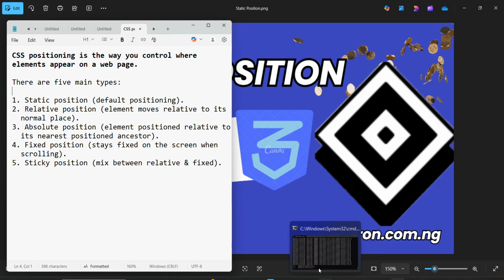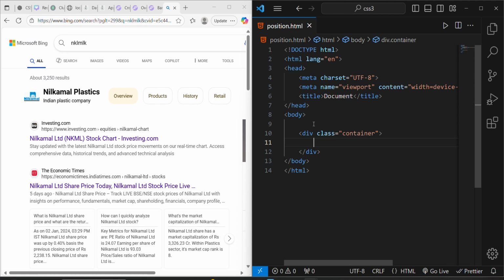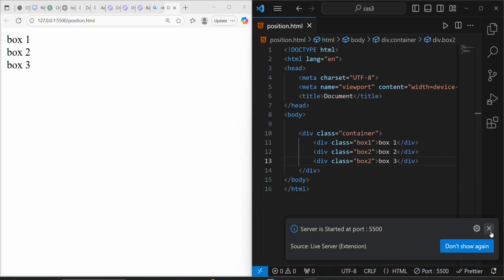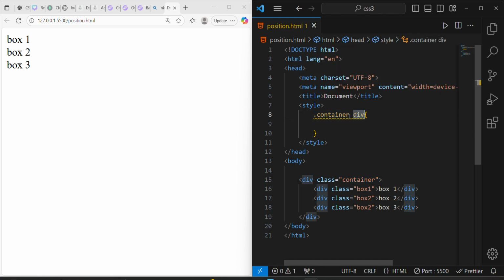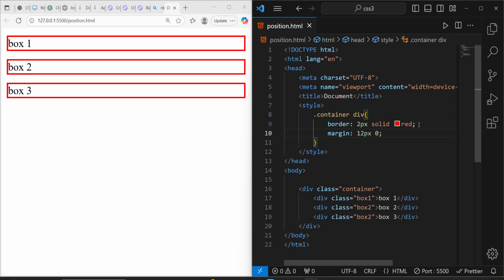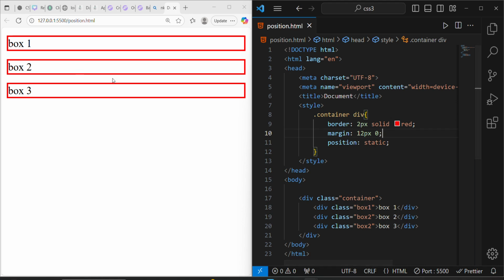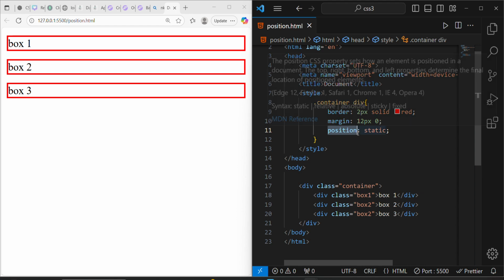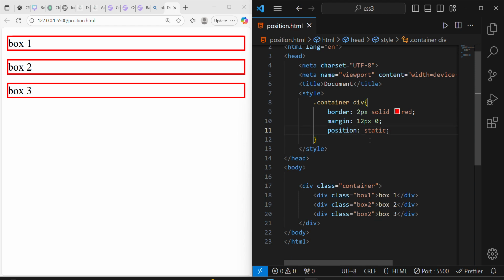CSS Static Position Explained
Learn about CSS Static Position — the default positioning method in CSS. In this video, I explain what it is, how it works, and show simple examples.

📌 Topics covered:

What is static positioning in CSS?

How static elements behave on a webpage

Example code for beginners

👉 Watch the full CSS3 Complete Tutorial – From Basics to Advanced playlist here: [playlist link]